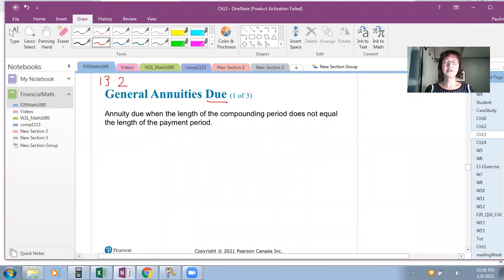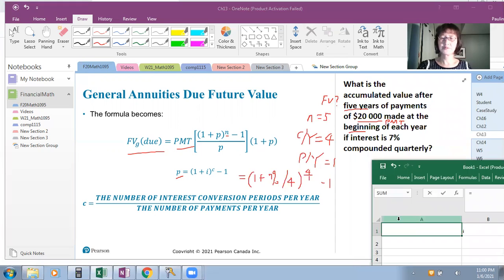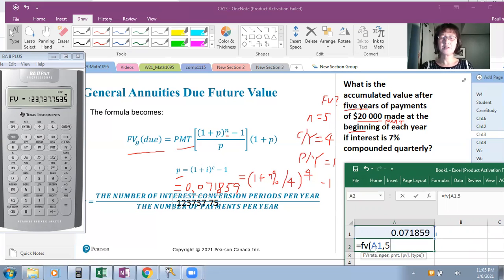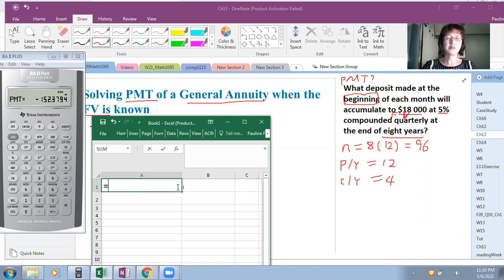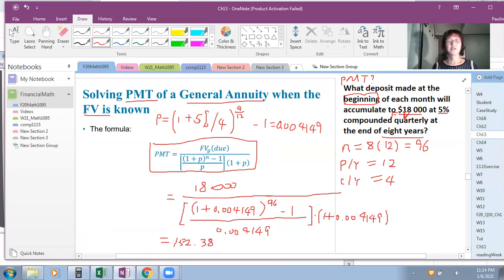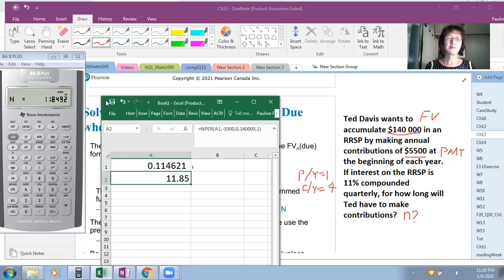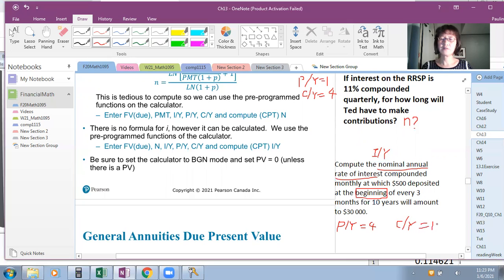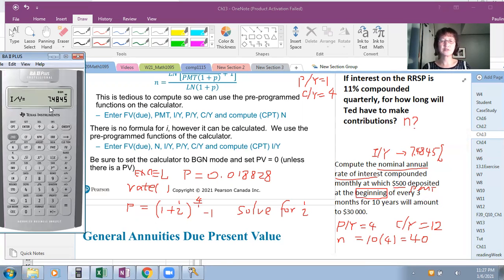9 Financial Mathematics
This lecture presents general annuities due - calculating FV, PMT, PV, N, and I/Y.